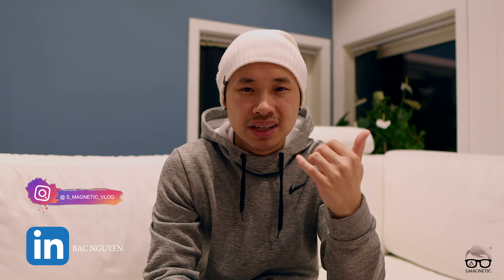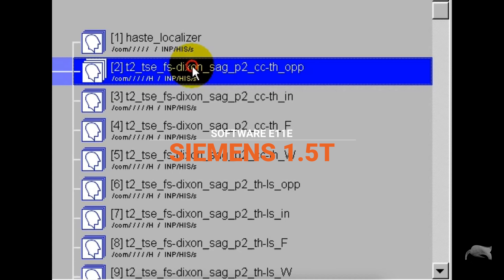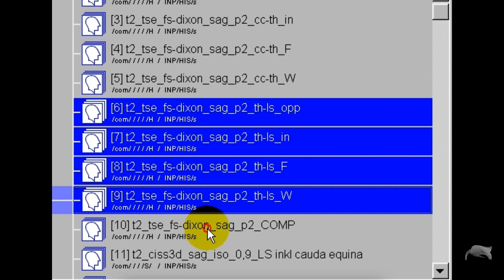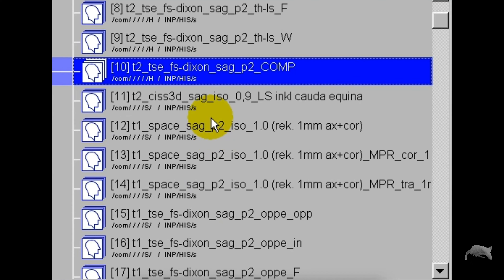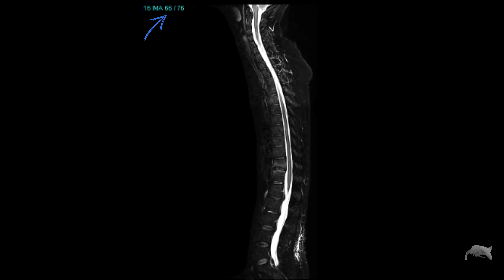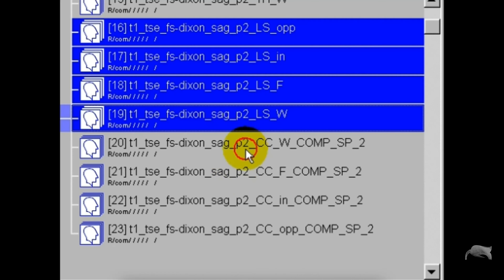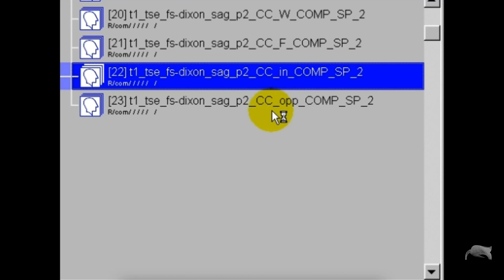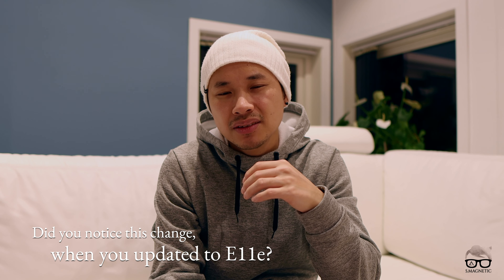NEWS ON SOFTWARE E11e – DIXON COMPOSING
In this 2 minutes tips & tricks video I’m going to share something cool in the software E11e. For some I guess it doesn’t matter, but for others the work can be more efficient.